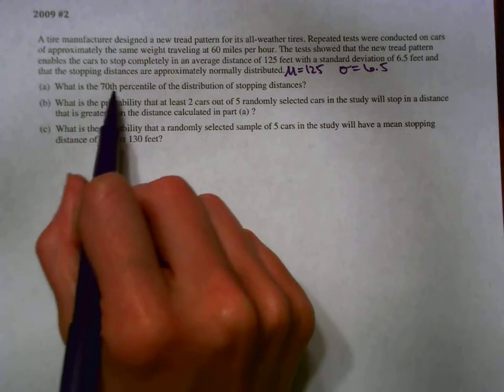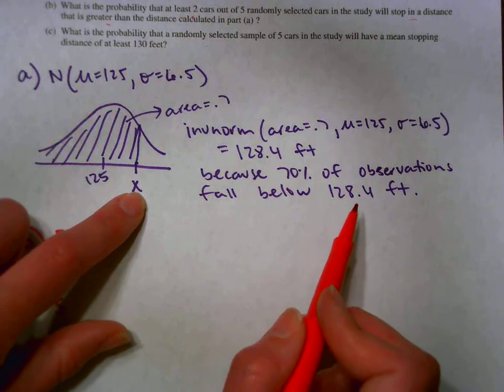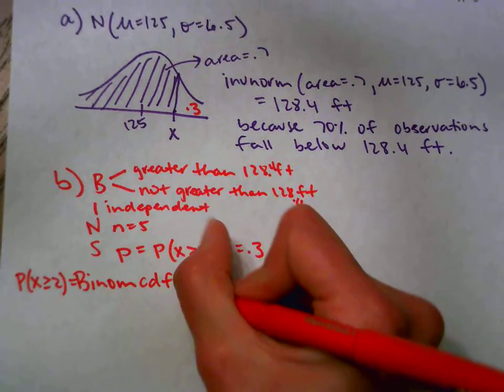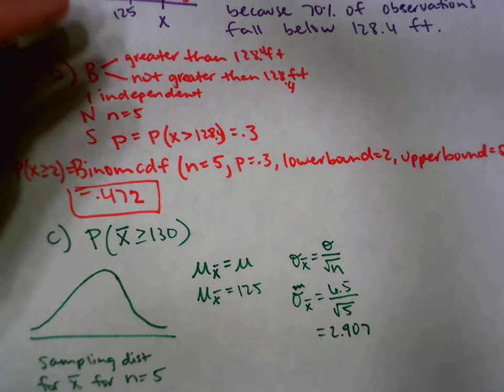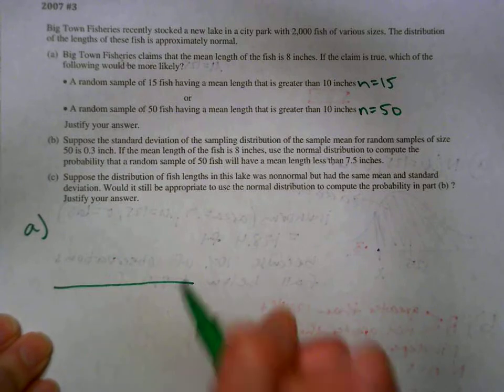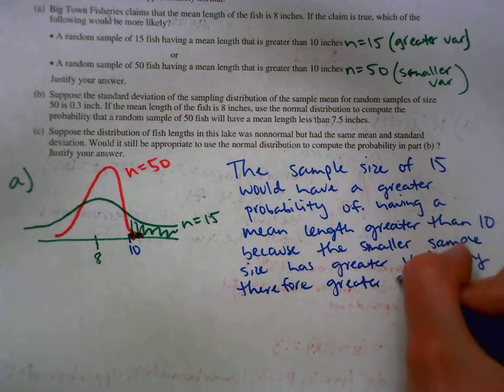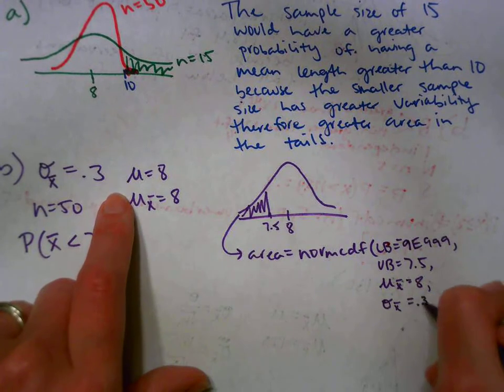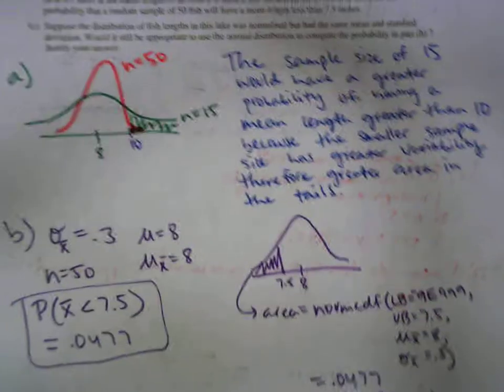AP Stats Ch 7 FRQ Solutions